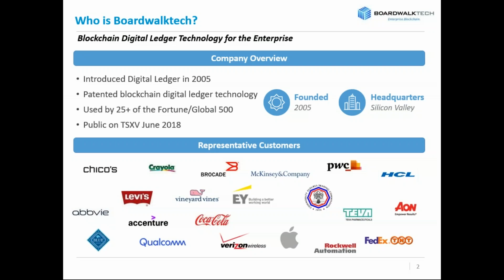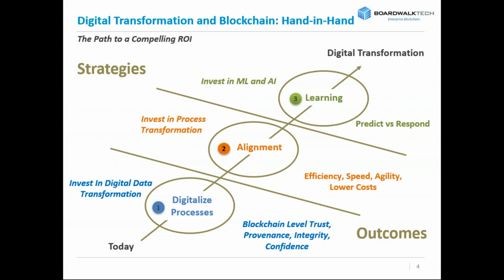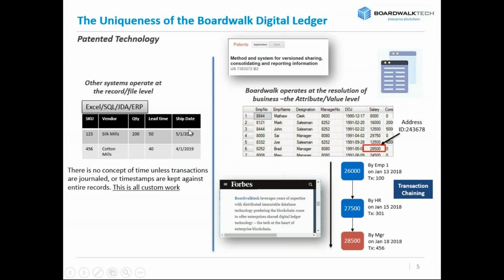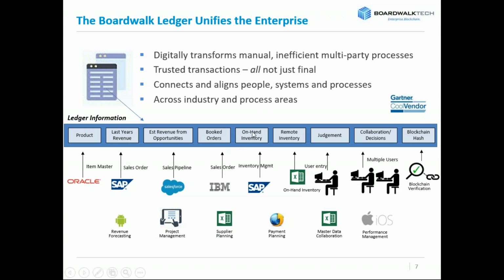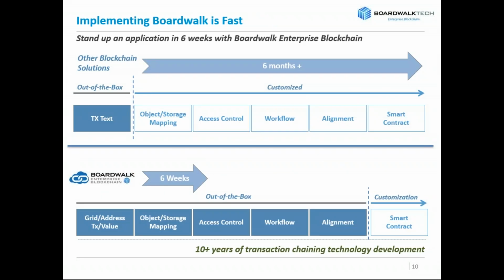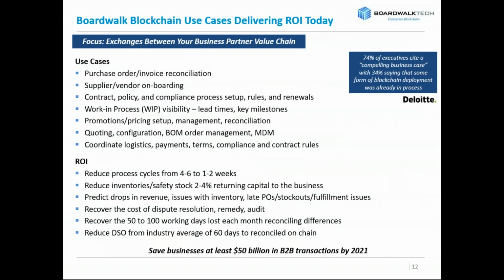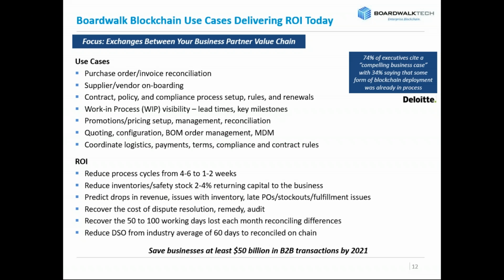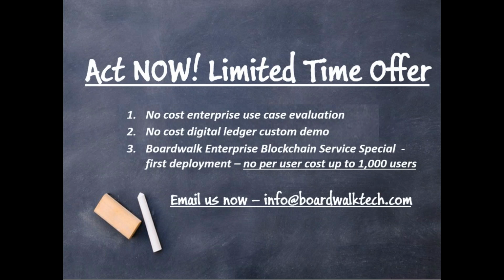Blockchain Ledger Technology delivering ROI today – Use Cases for Multiple Industries